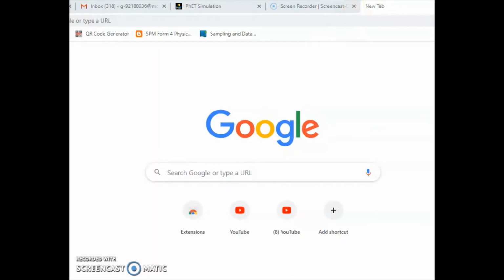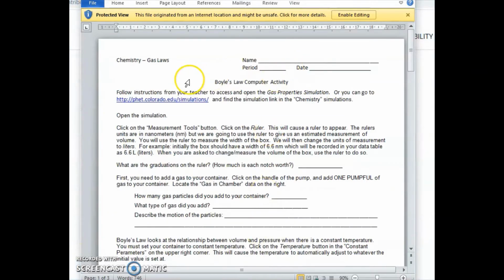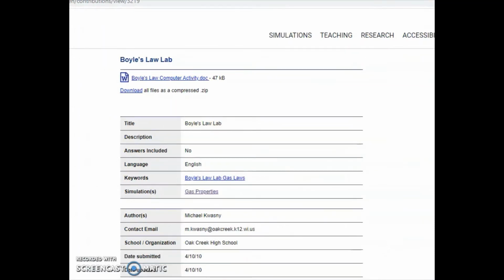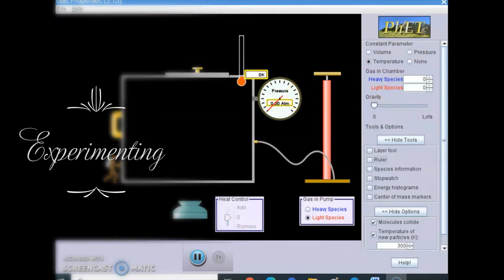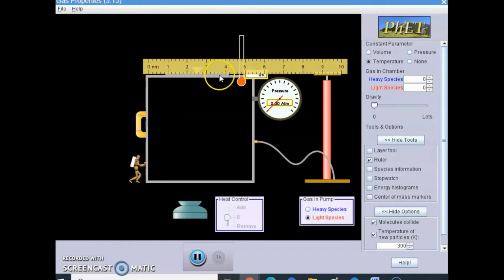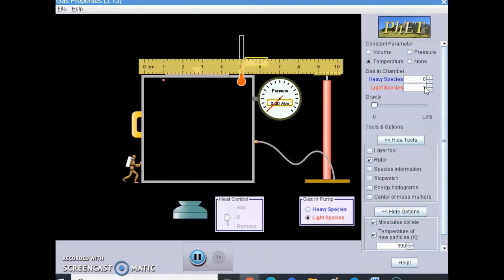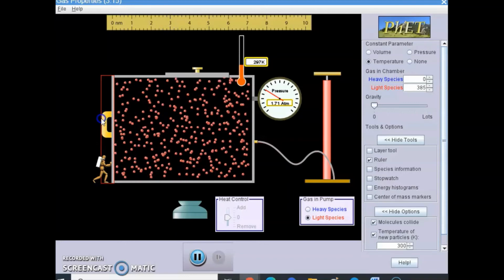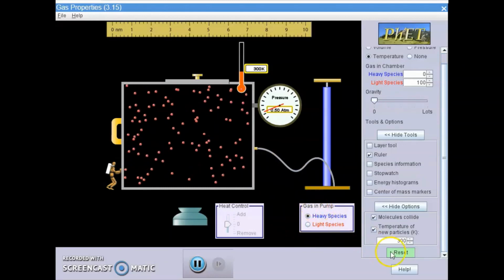Startup Phet Simulation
This video clip is meant to assist my students in startup Phet Simulation which will be utilised in our classroom for the learning session.